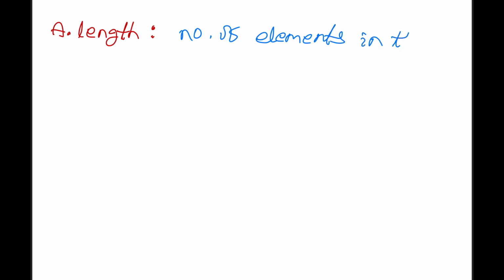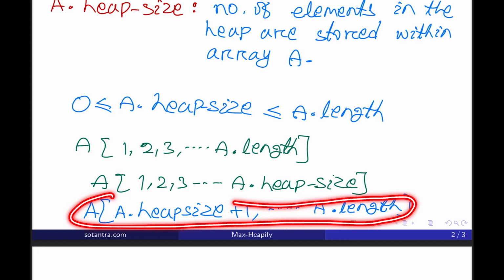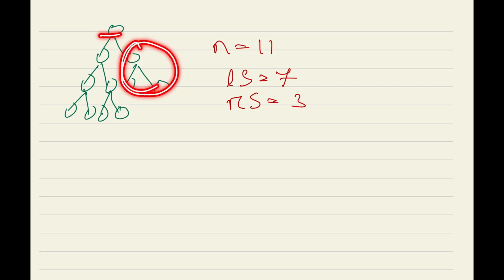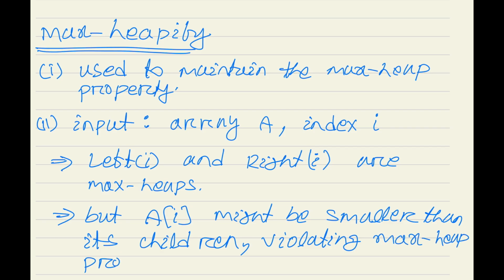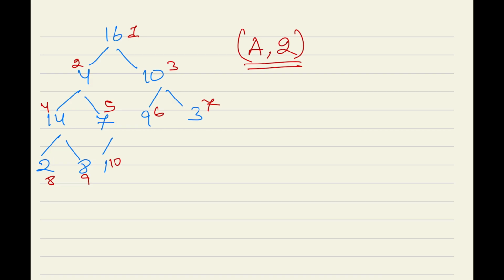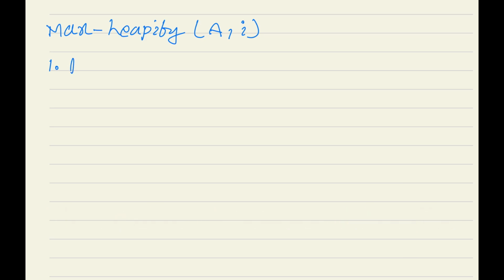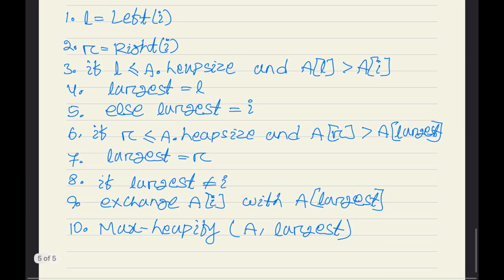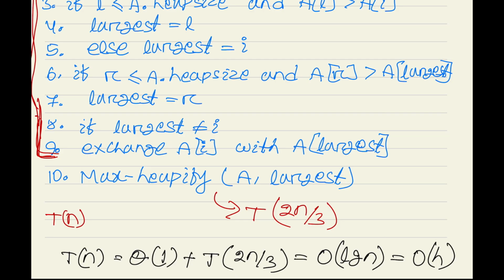Max-Heapify Algorithm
Max-Heapify Algorithm, Max Heap,